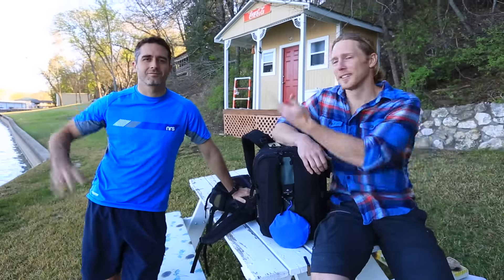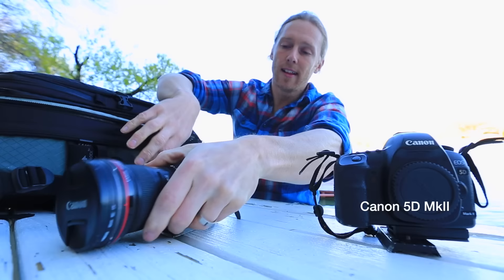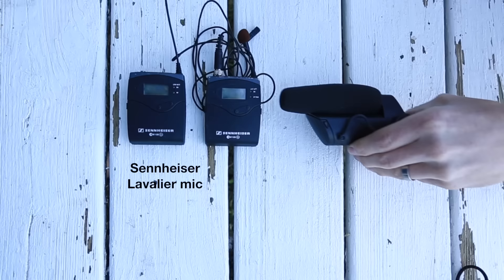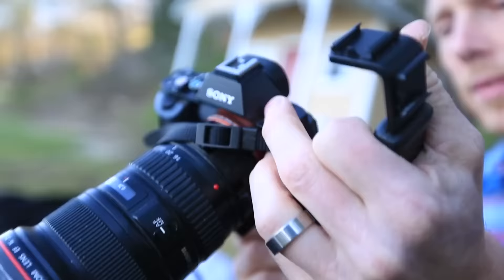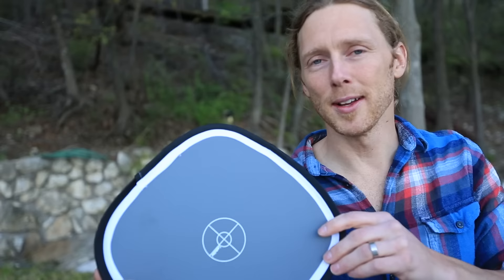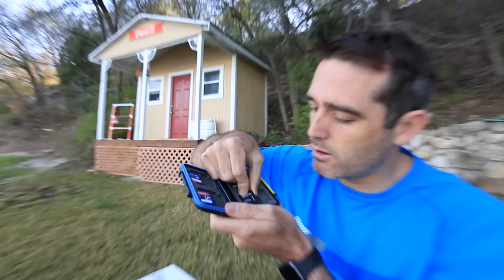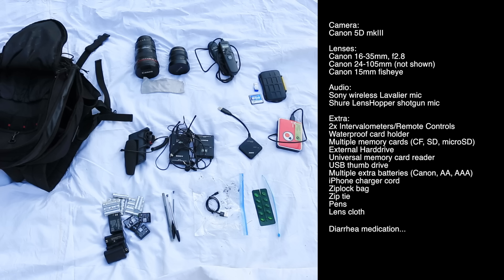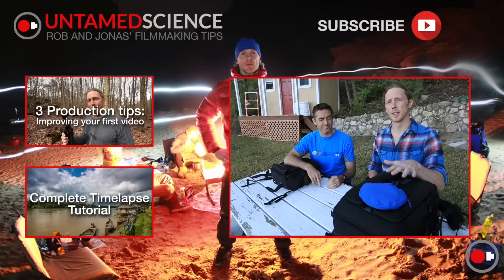What's in your Camera bag? - The basic kit we always bring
"What's in your camera bag" is a question we got recently. So we thought why not make a video on it. We'll show you the basic kit we always bring when we head out. After you have watched the video, tell us what cool things you can't survive without when your are out filming or taking pictures.

If you want to get some of these, here are the links.
Cameras:
Canon 5D MIII
Canon 5D MII
Sony A7s

Lenses:
Canon 24-105 L lens
Canon 15mm fisheye
Canon 100mm Macro
Canon 70-200
Canon 16-35 L lens

Camera Bag:
Rob's Bag
Jonas' Bag

Audio Gear:
Shure Lenshopper
Sony Lav Set
Sennheiser Lavs

Cards:
SD cards
Waterproof case
mini SD cards
compact flash cards

Extras:
Robs USB 3.0 transfer card
Cheap extra camera batteries
Metabones adaptor
white/grey card
Diarrhea pills (for 10 bucks, just add these to your cart)